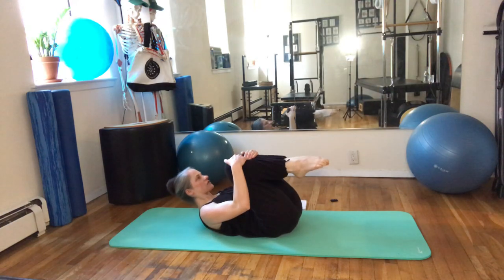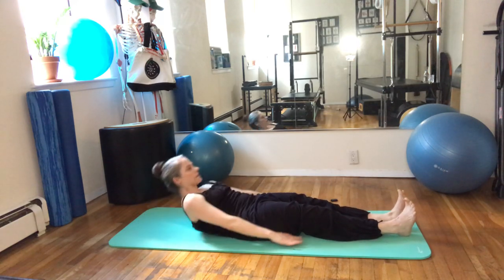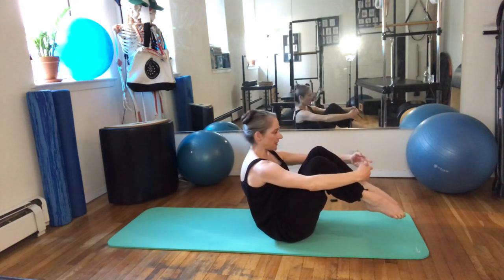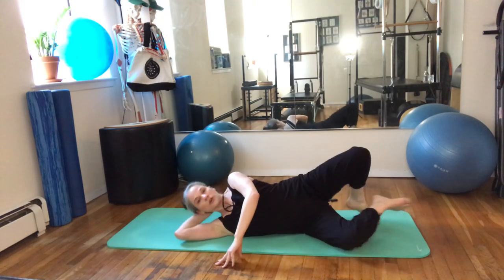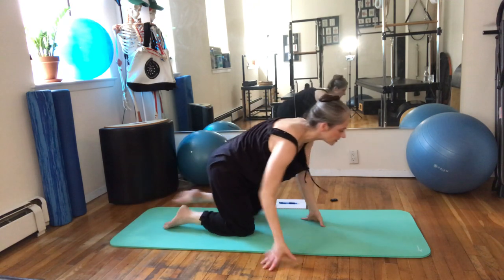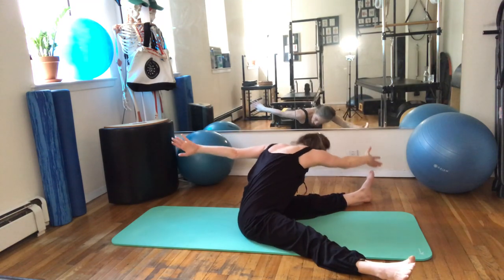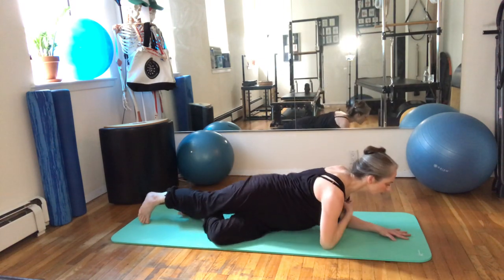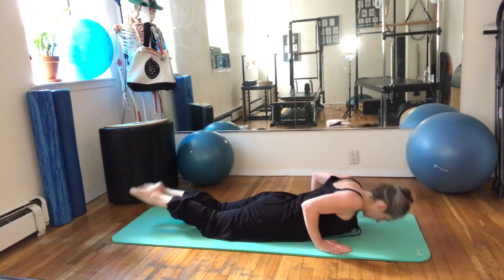Express Mat Workout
Classical mat work combined with some variations for a quick full body routine. Best for someone who is familiar with Pilates mat class.
(No my head should not be bobbing about during the hundred😬. I blame the talking)